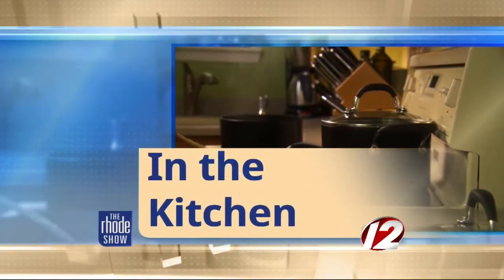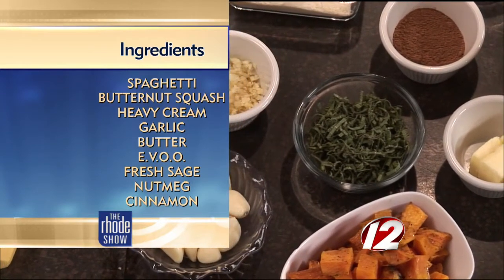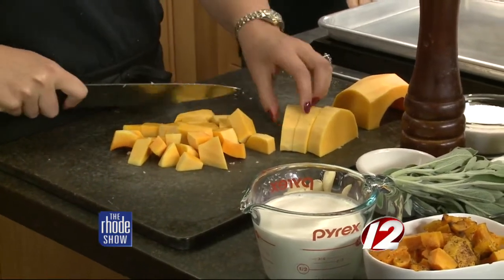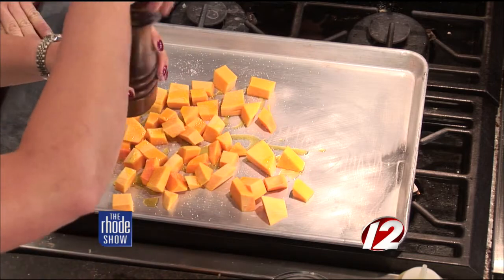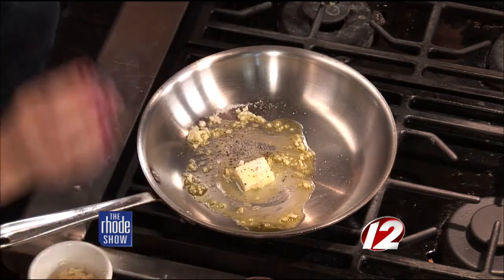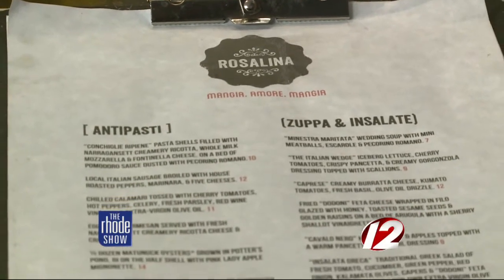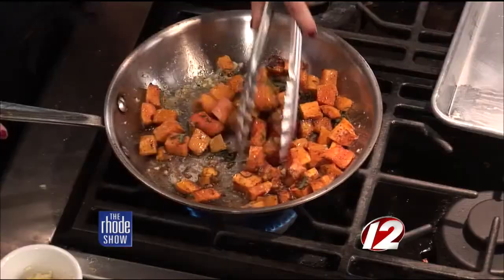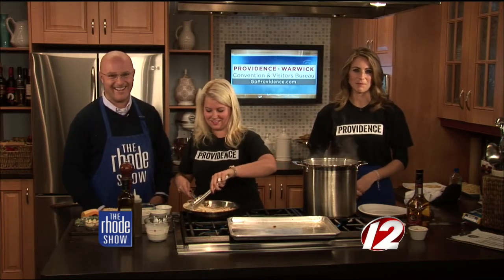Cooking: Autumn Spaghetti and Roasted Butternut Squash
Go Providence has brought Chef Lauren Lynch from Rosalina Restaurant.